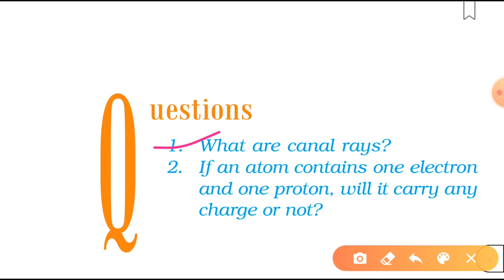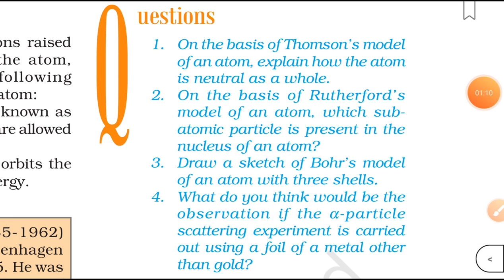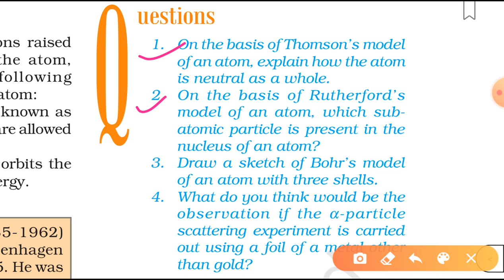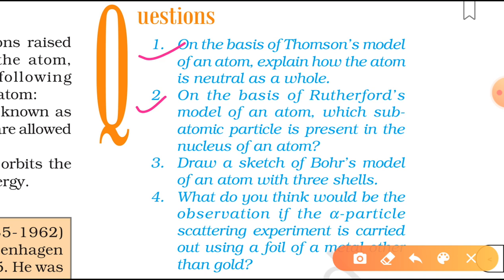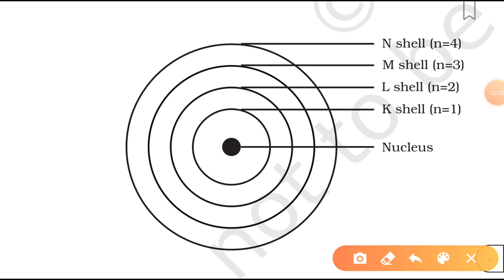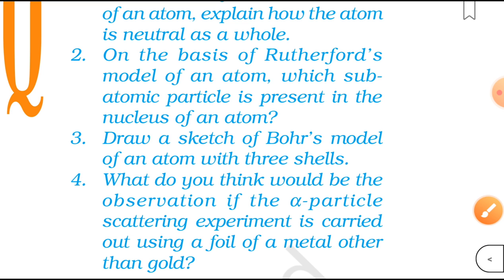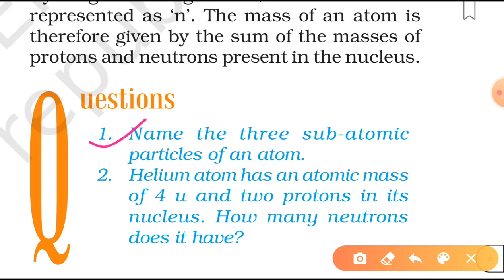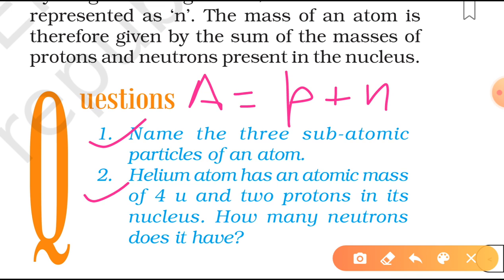Structure of the Atom: In-text Questions